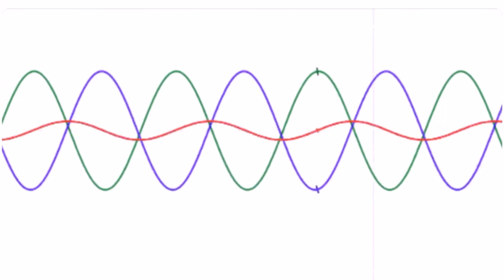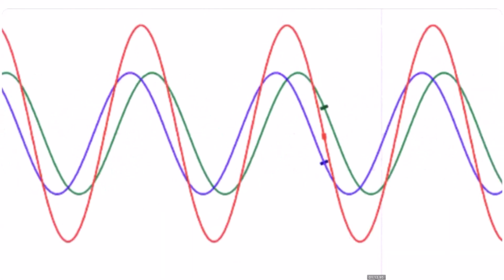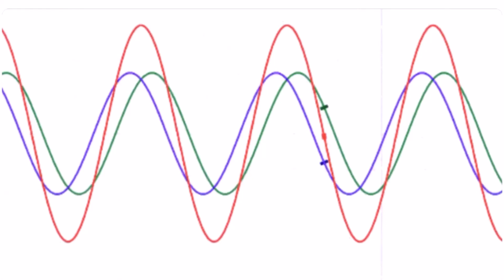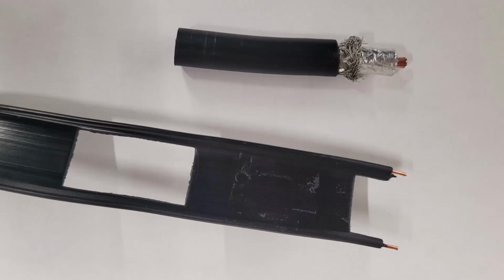Upgrade to General-G9A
Episode G9A of a series to help you upgrade your amateur radio license to general class